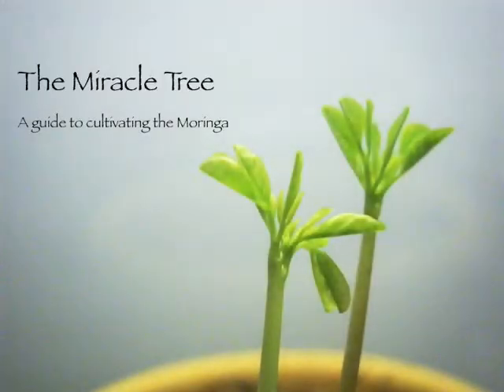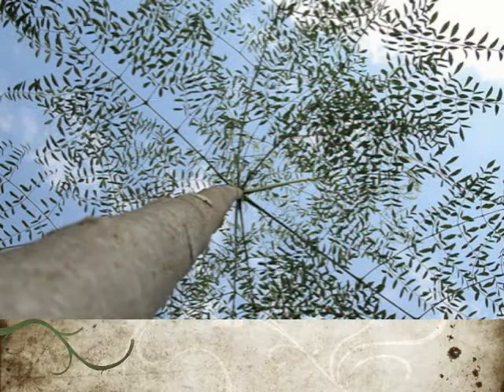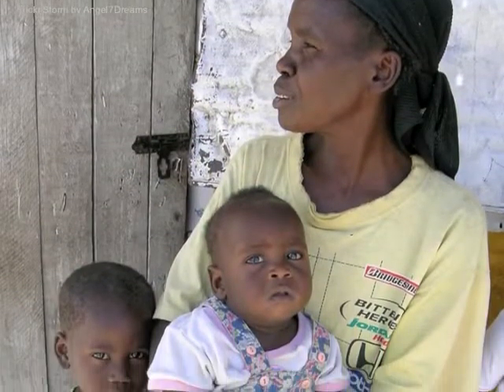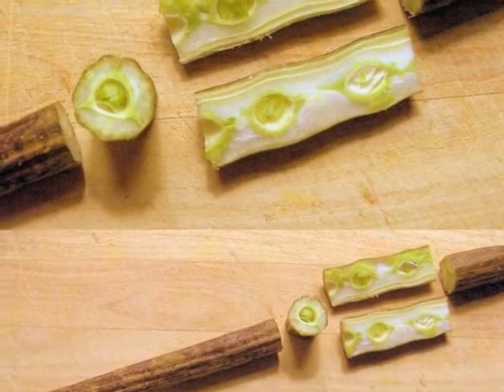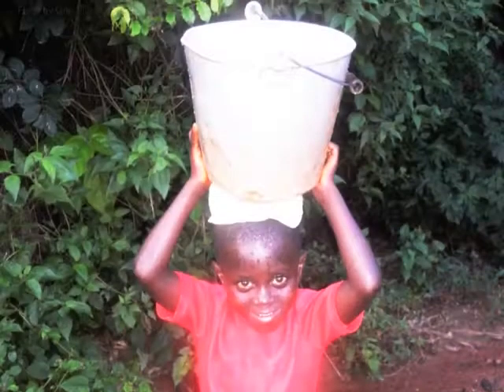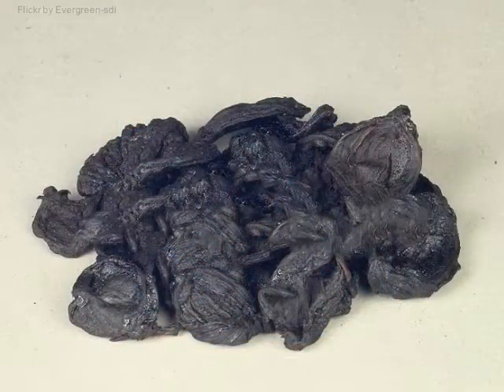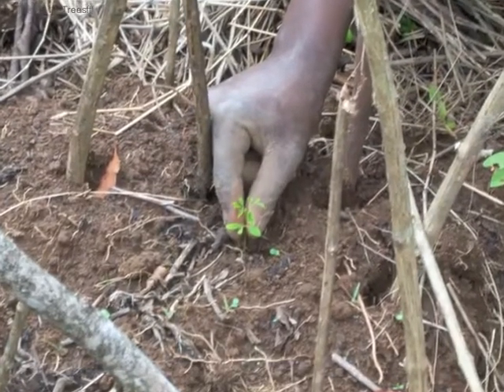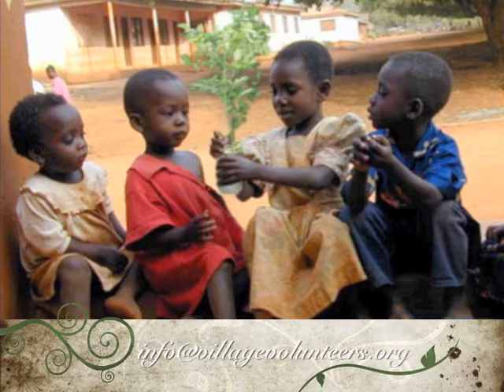The Miracle Tree - A Guide to Cultivating the Moringa PLOTTPALMTREES.COM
I was asked to complete this video as part of a community learning experience for a conservation project for my Winter 2011 Conservation Biology class with Martha Groom. The intention is to inform a wide audience of the benefits of Moringa oleifera as a nutritional supplement and broaden awareness into the importance of sustainable ecological practices to conserve the earths remaining wilderness.

Revelation 22:2

MAY I HAVE YOUR ATTENTION ?
...Did You Know That There Was One Plant To Rule Them All? In Nutrition That Is. Ever Wonder, What The Healthiest Plant In The World Was? Well, CLICK THIS BOX below...And Listen To This Handsome Young Man As He Shows You His Explaination Of A New Discovery Of His...Yes, That Young Man Is Me And My Name Is Obviously Eric Plott, But You Can Call Me EARTH MAN ERIC If You'd Like. I Have Real Credible Research In That Box below - ITt is EPIC & INTERACTIVE; you-will-not-believe-what-you-see! Towards The End There Is An Interview SECTION With A Entho-Botanist, Pychologist, And A Doctor; To Hear What They Think About This Highly Nutritional Substance. YOU CAN LITERALLY SUBSTITUTE Every Vitamin Supplement In Your Health Cabinet For This ONE Plant And This Plant Would Still Most Likely DEFEAT It In NUTRITIONAL CONTENT.

In Fact, There Is No Plant Or Animal On This Planet That COMES Remotely Close To The Nutrition This Tree Offers. I Also Guarantee It Will Cure Diabetes, Cancer, Or Muscular Degeneration...OR YOUR MONEY BACK! That Is If You Have Those Of Course. It Also Prevents THESE Because High Levels Of Anti-Oxidants And Vitamin A ! It Just Might Be The BEST Source To Offset The Nasty Western Diet In America; CHECK THE BOX OUT! I Have All The Facts For You In Color And Great Musical Visuals! *IT IS NOT THAT LONG OF A TIME-TAKER ~I Promise~

This Is A PERFECT Plant For You & I Believe You Deserve The Best ~E.G.Plott~

PS: You Will Be Better Off Than Before For Looking Into The Box I Made Below. Thanks Again For Everything You Have Done For Me. God Bless In Jesus Name Amen.
And Amen.
PLOTTPALMTREES.COM

Revelation 22:2
King James Version (KJV)
2 In the midst of the street of it, and on either side of the river, was there the tree of life, which bare twelve manner of fruits, and yielded her fruit every month: and the leaves of the tree were for the healing of the nations.

CLICK LINKS TO:
Category:
Science & Technology